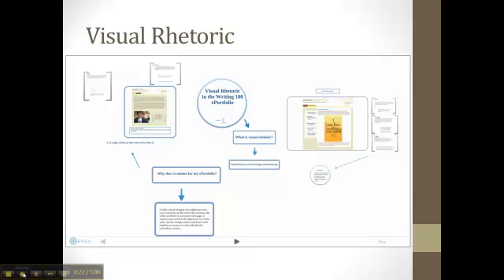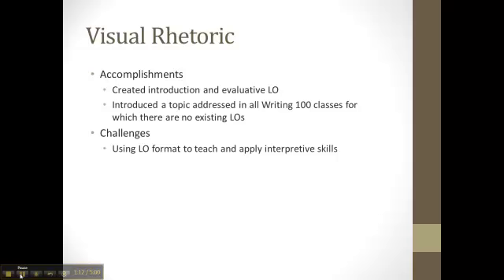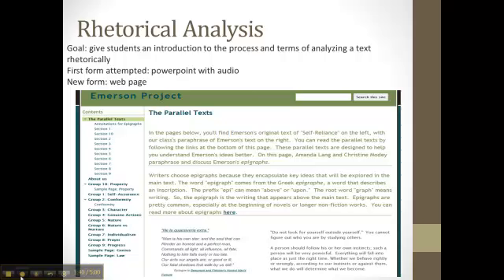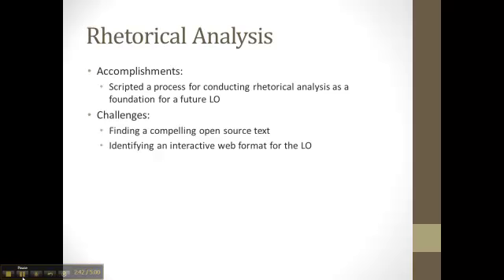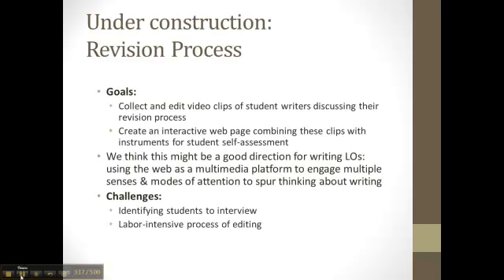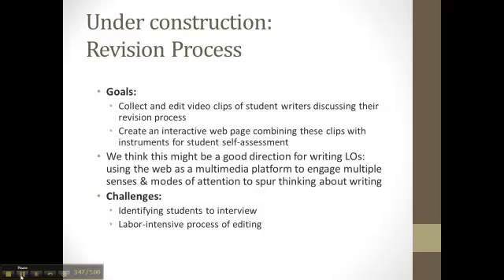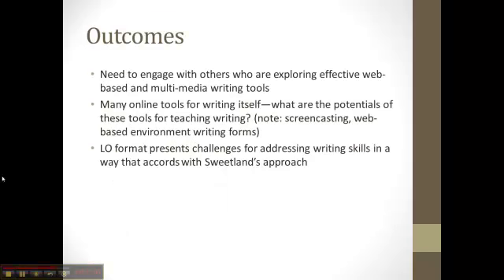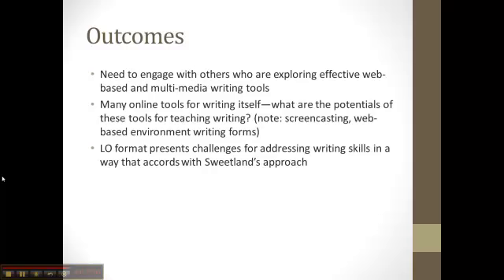Writing Update / MIC 3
This video is made available by the MELO 3D Project Team under
third-party content included in the video is copyright their respective
holders